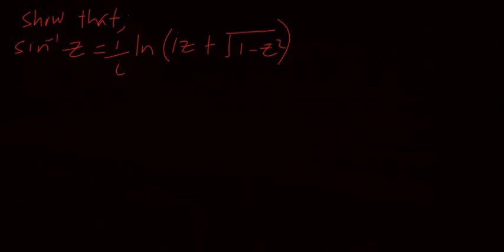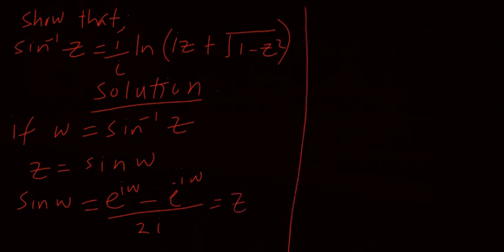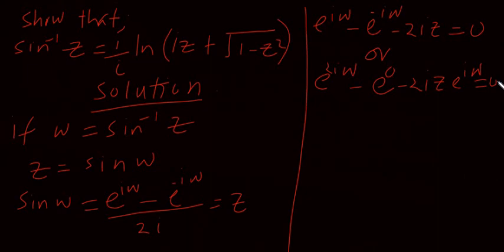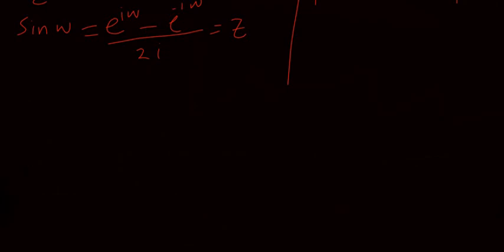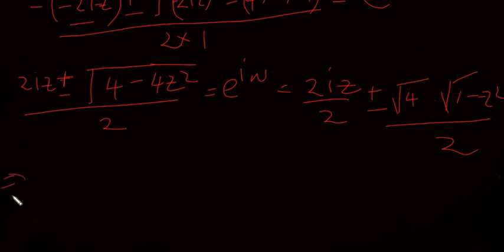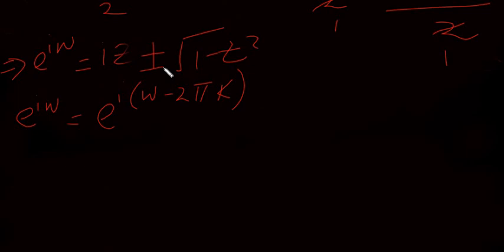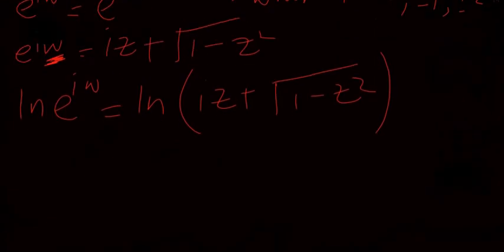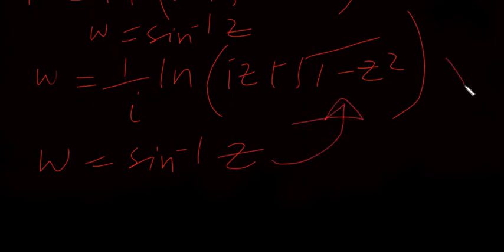How to find the sine inverse(1/sine) of a complex number.